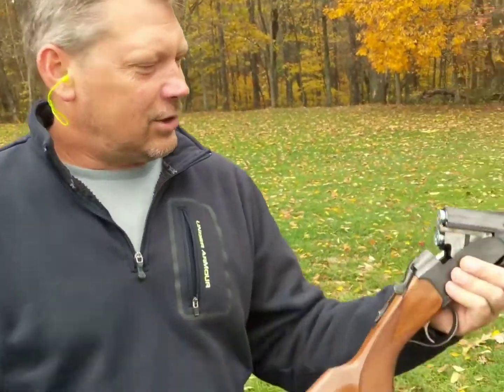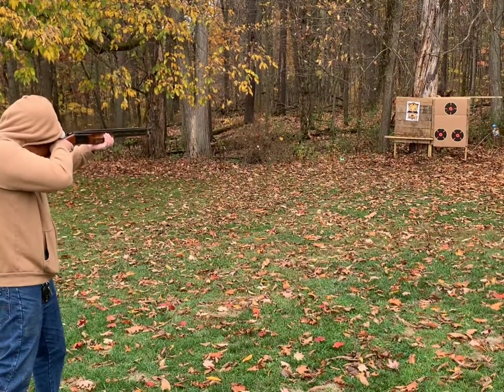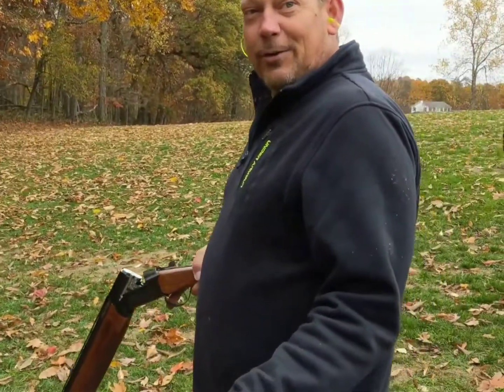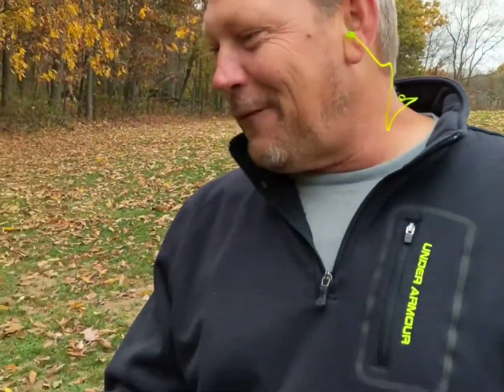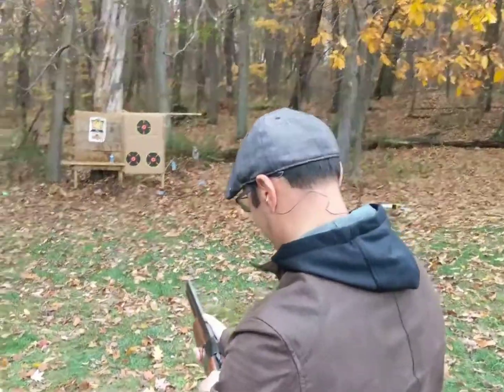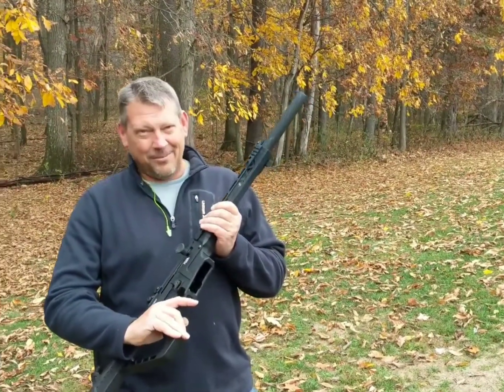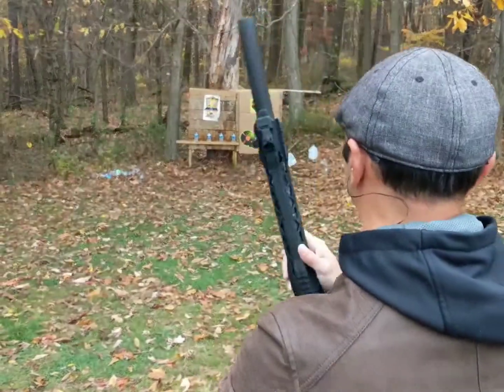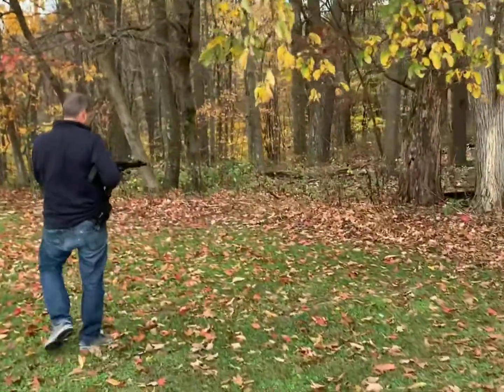AR Style 12 Gauge Shotgun***Rock Island Armory***Ultimate Home Defense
Shooting, VR80, AR Style Shotgun, over/under shotgun